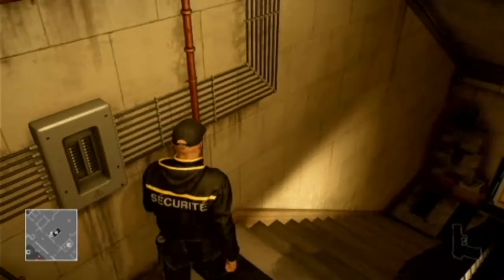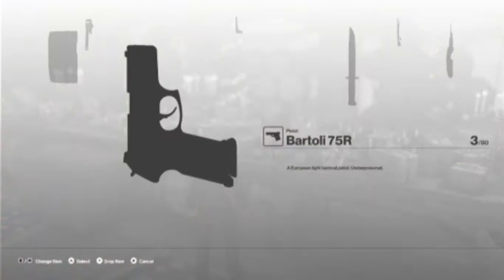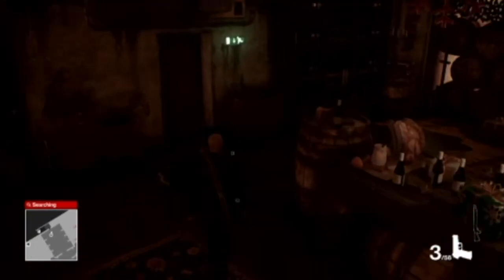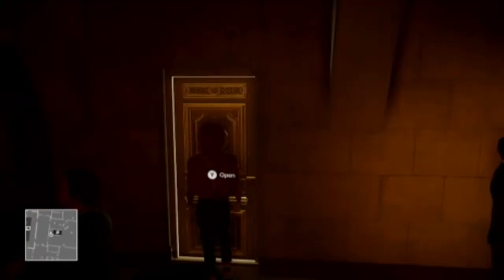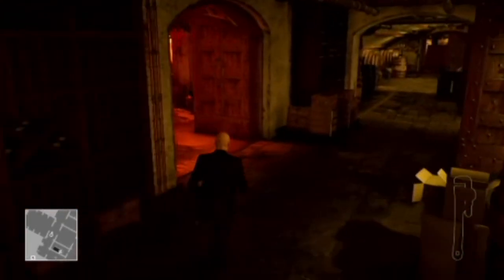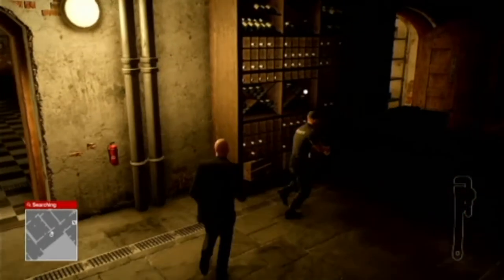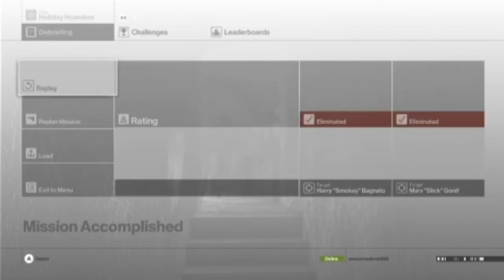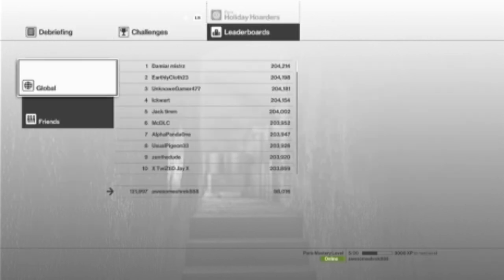Hitman(2016) Holiday Hoarders Misson: (Christmas Special)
Merry Christmas everyone! Since I figured this day was appropriate, I decided to play the mission